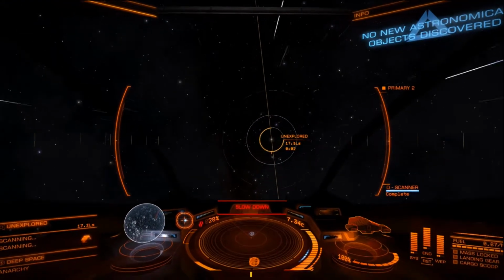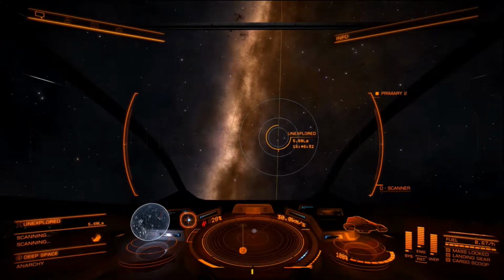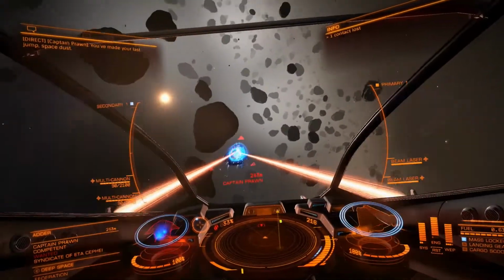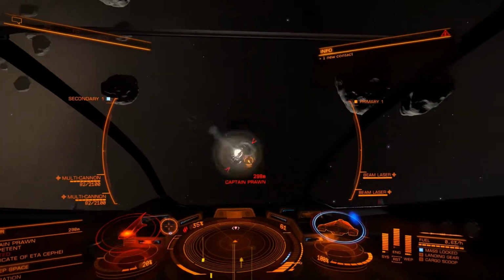You should be Playing: Elite Dangerous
A new series about videos games and why you should be playing certain titles.

Todays topic? Elite dangerous!